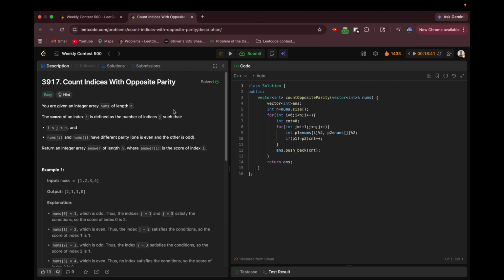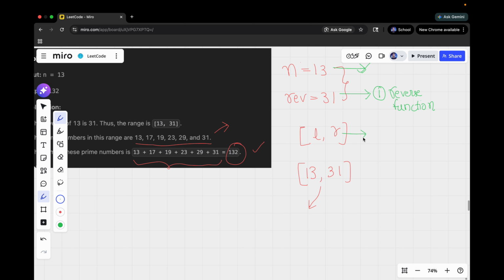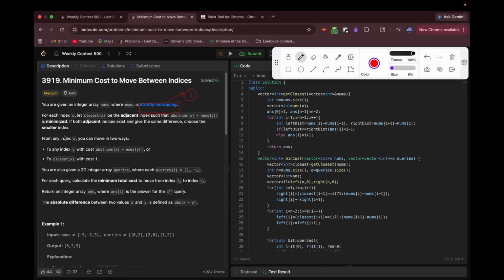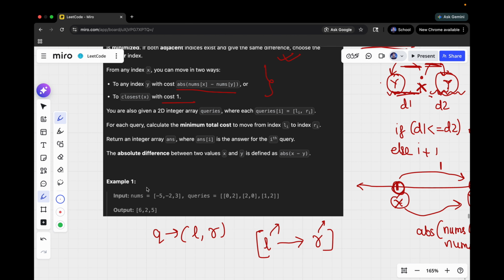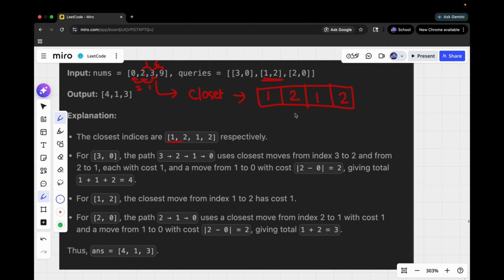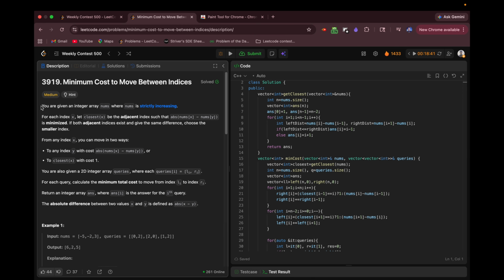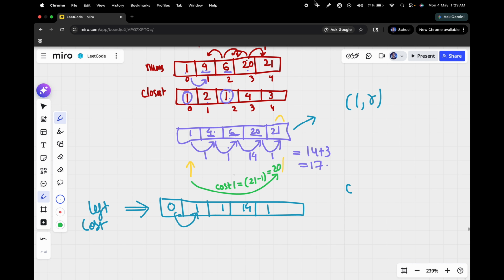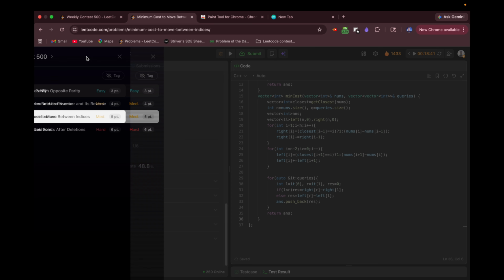LeetCode Contest 500 Q1–Q3 Explained | Easy to Medium (Clean + Optimal)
In this video, we solve Q1 to Q3 from LeetCode Weekly Contest 500 with clean intuition and optimal approaches.

Topics covered:
- Q1: Prefix Sum / Simulation
- Q2: Number Theory (Prime Checking / Sieve)
- Q3: Binary Search on Answer + Greedy

Timestamps:
00:00 Intro
00:12 Q1 Solution
02:01 Q2 Solution
07:16 Q3 Solution

Code + explanation included for each problem.